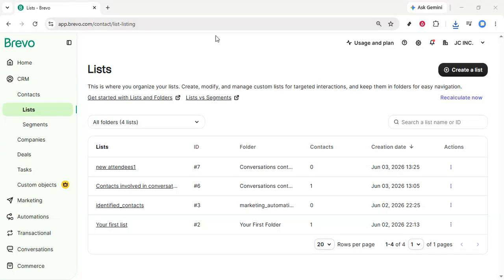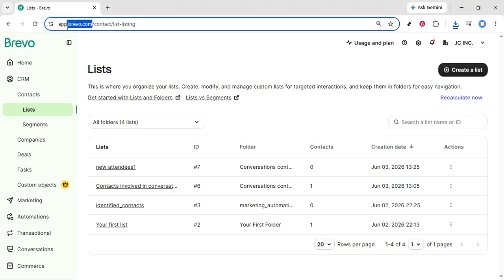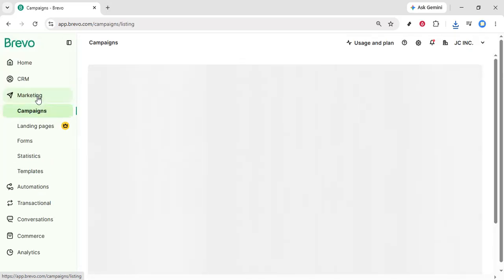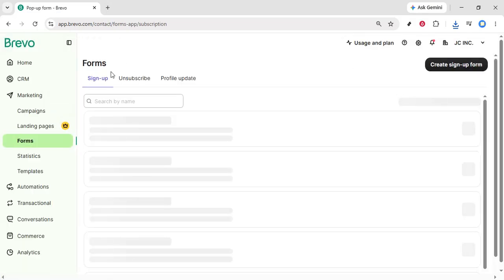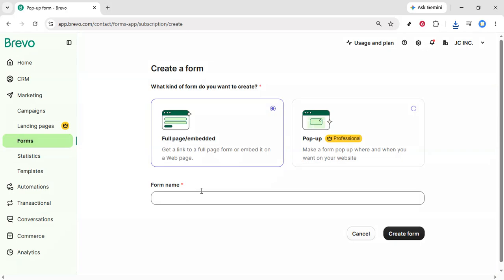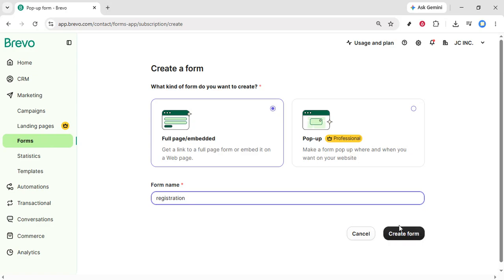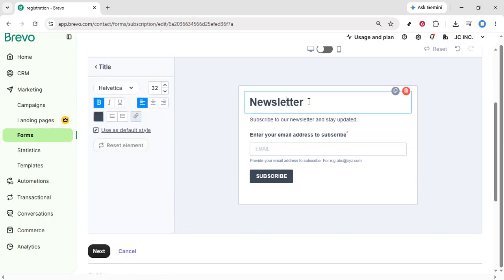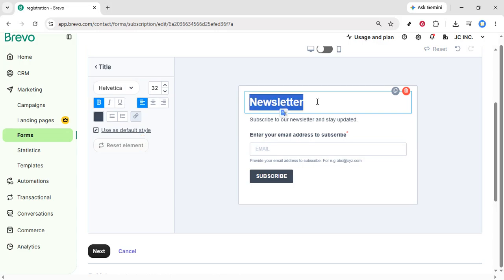How to Create Signup Form in Brevo 2026 (Step by Step)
In this comprehensive tutorial, we focus on how to create a signup form in Brevo, a powerful tool for managing email marketing and customer interactions. Whether you're a beginner or looking to enhance your skills, this video will guide you step-by-step through the process of designing and implementing an effective signup form that can boost your subscriber list.

By watching this video, you'll learn the essential features and customization options available in Brevo. Follow along closely for expert insights and practical advice that can help grow your business. Watch till the end and start creating your signup form today!